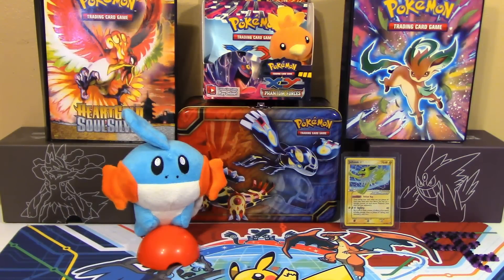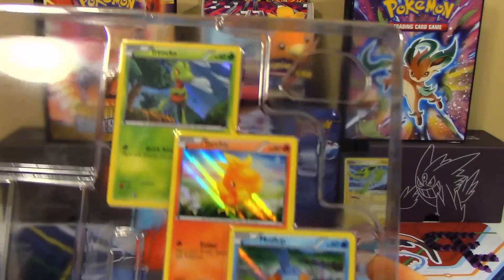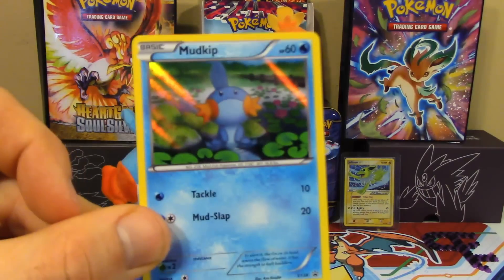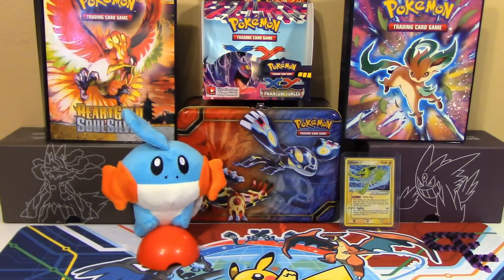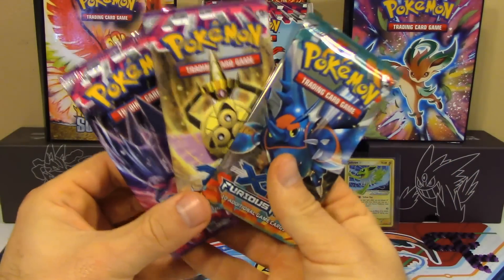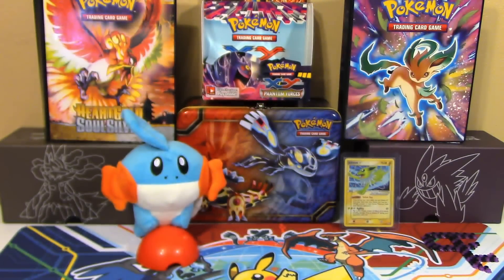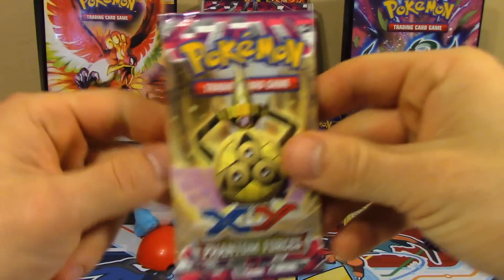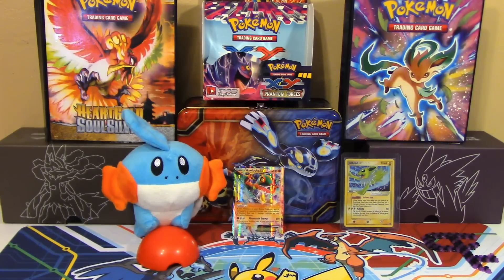Opening Pokemon Cards- Hoenn Collection Groudon Box vs. ThePokeCapital!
We have this awesome NEW Hoenn Collection Box battle vs Jeff of ThePokeCapital! Who won the battle?

LINKS!